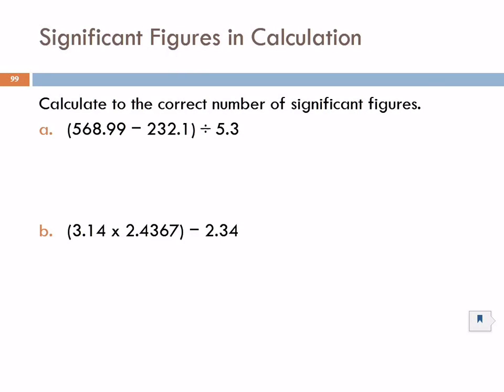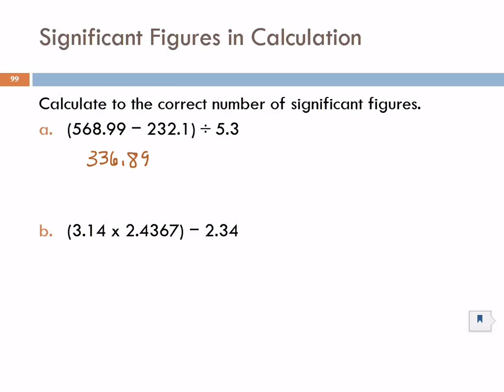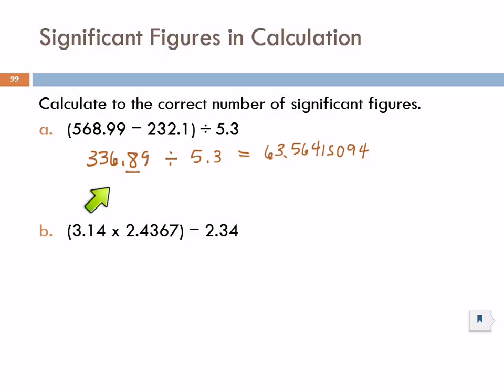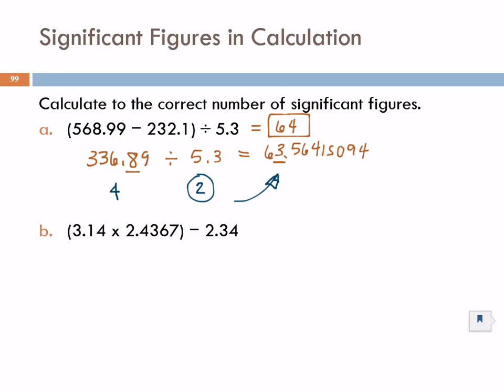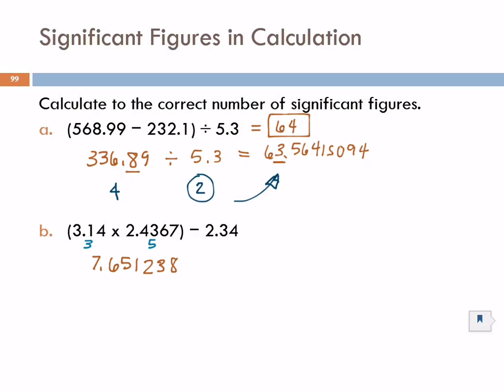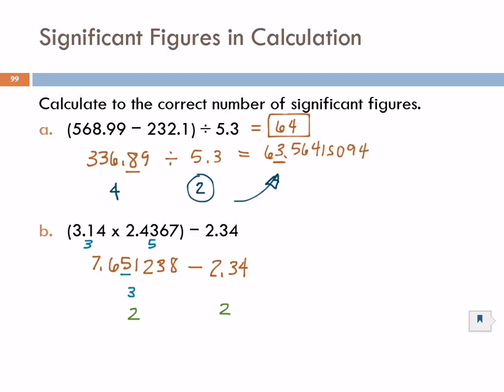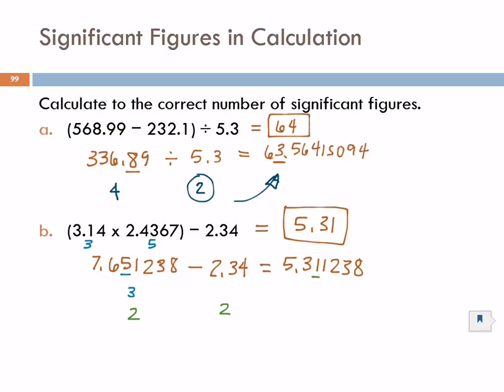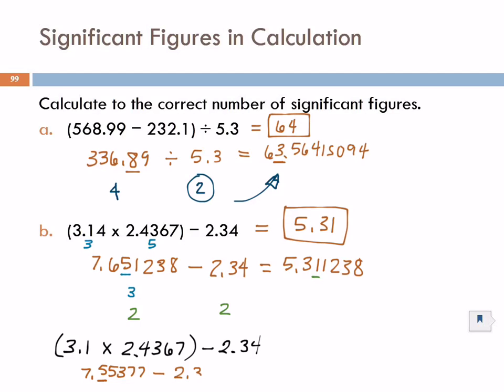Significant Figures in Mixed Calculations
T/Th class